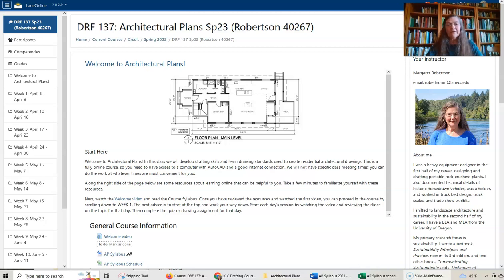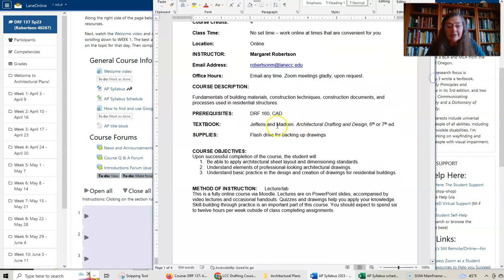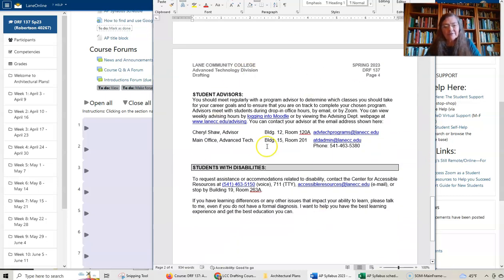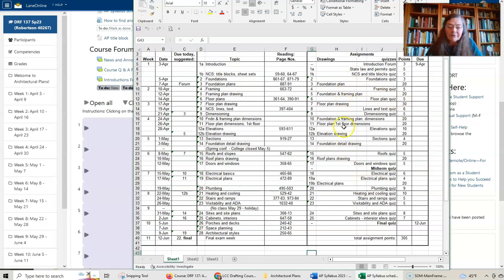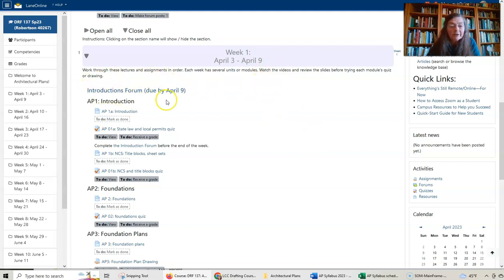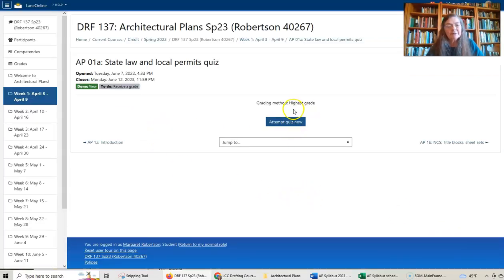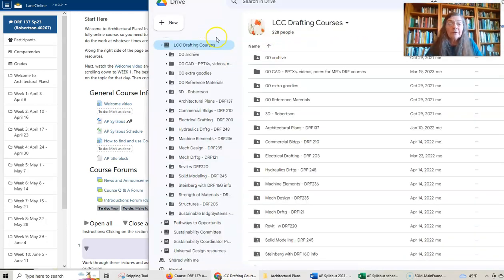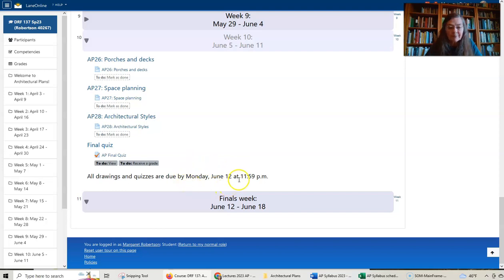AP Welcome video 2023